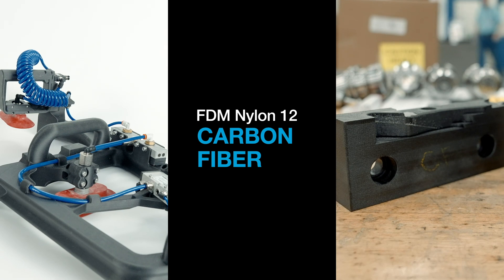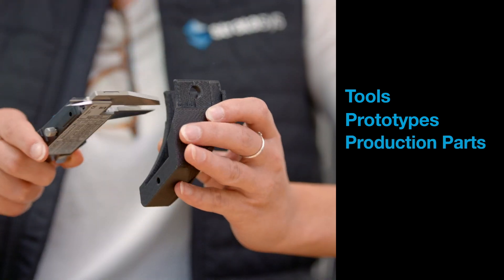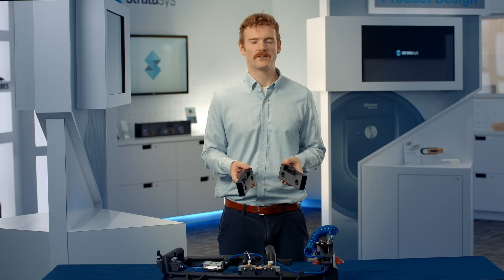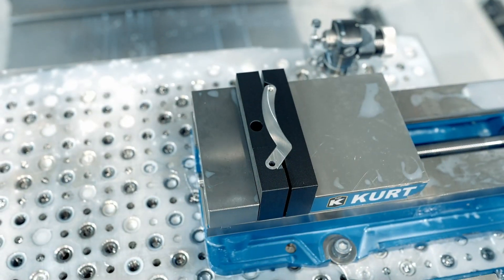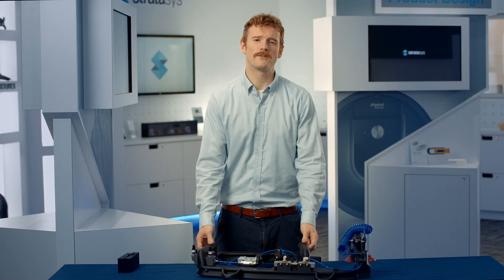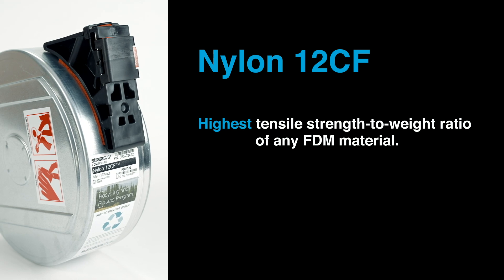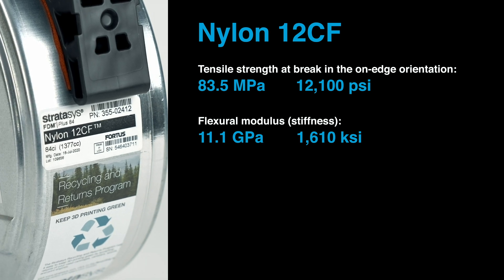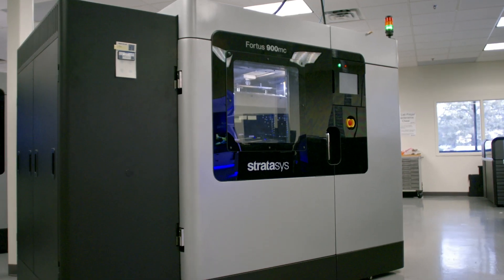Nylon 12CF, Benefits & Applications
In this video, we’ll tell you about FDM® Nylon 12CF, it’s benefits and applications particularly in manufacturing. FDM® Nylon 12CF is available for use on many Stratasys® 3D printers and can reduce lead time, costs and speed.

We’ll focus on three specific applications: end-of-arm tools (or end effectors), soft jaws, and alignment fixtures.